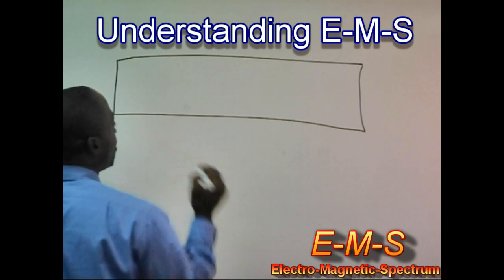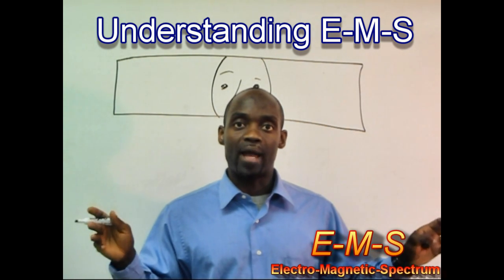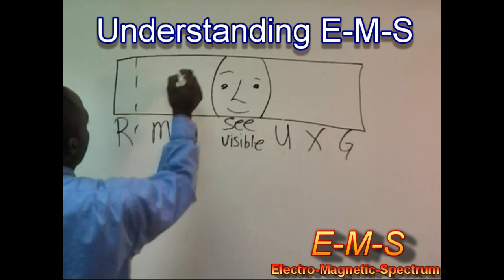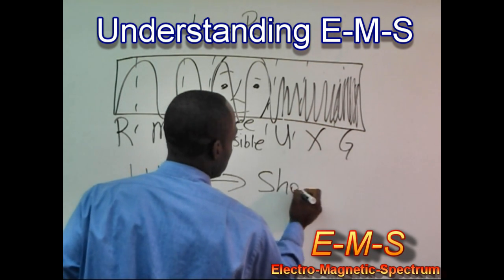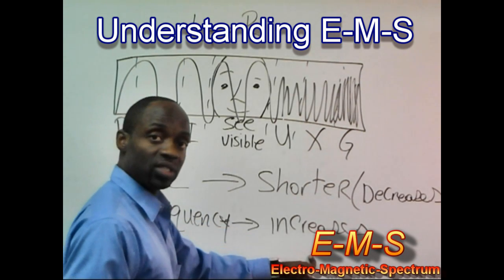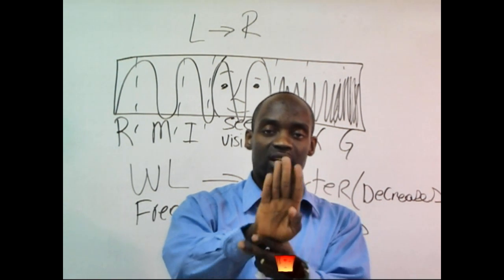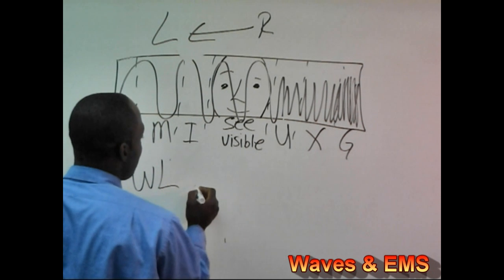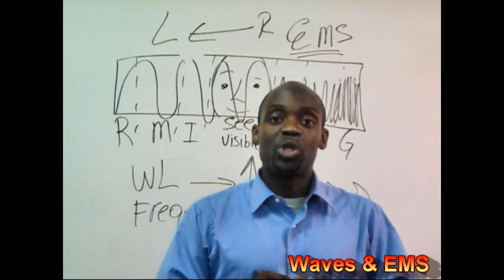EASY WAY TO LEARN THE ELECTROMAGNETIC WAVES_EM-SPECTRUM - ANDREW GUY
GREAT VIDEO: LEARN HOW TO UNDERSTAND THE EM-SPECTRUM